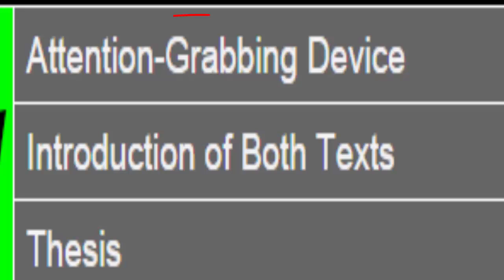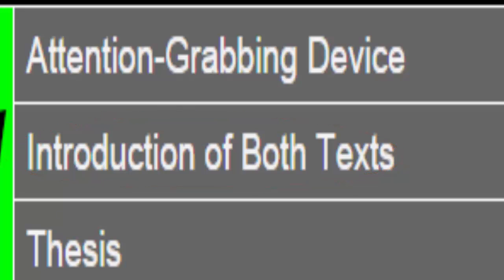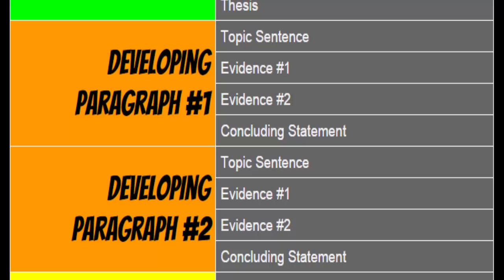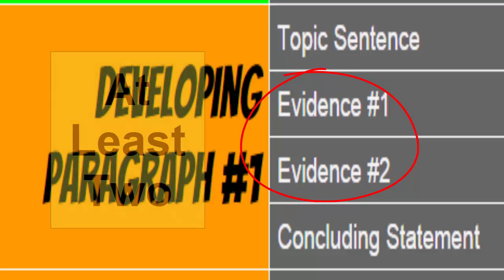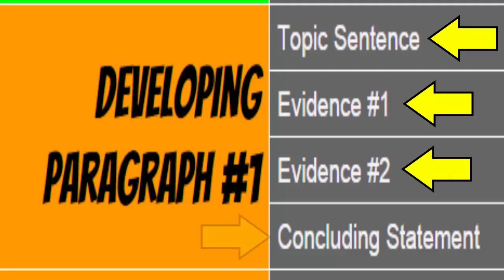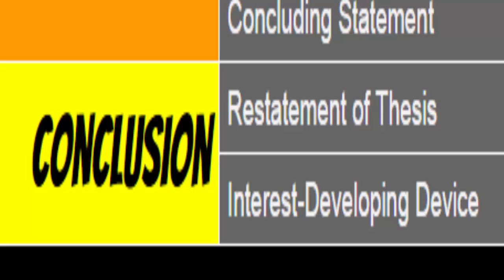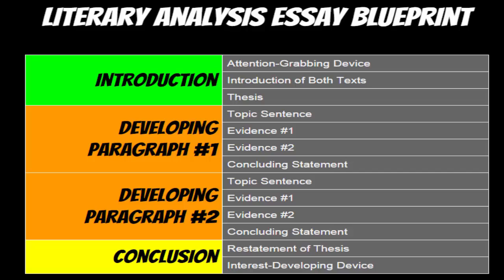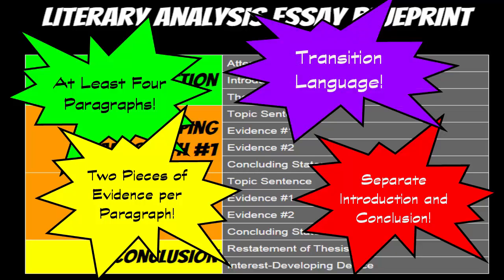Literary Analysis Writing: The Basic Blueprint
This video helps students writing literary analysis essays build their ideas according to a standard structure.  The video discusses the ideas in abstraction, without model example.  Produced by Sylvania Schools.